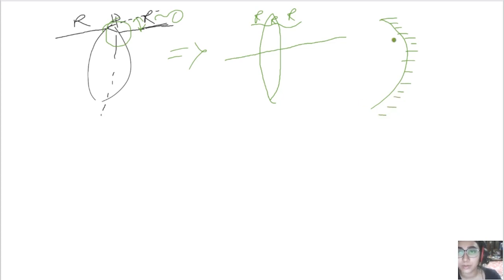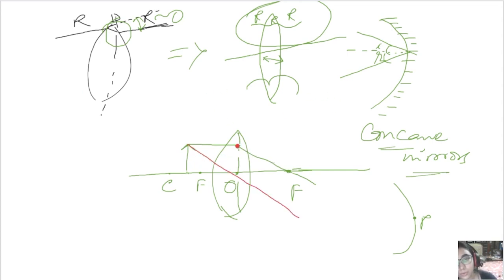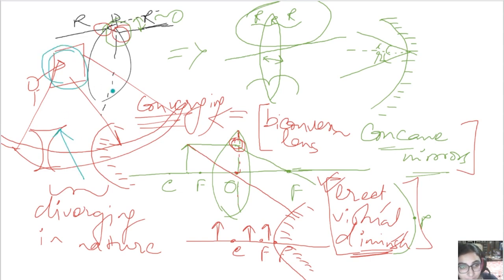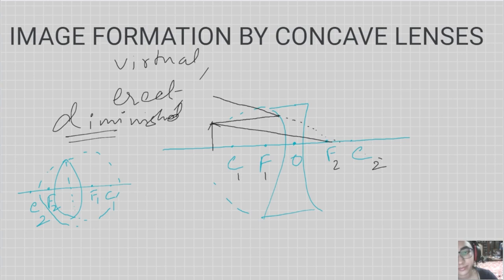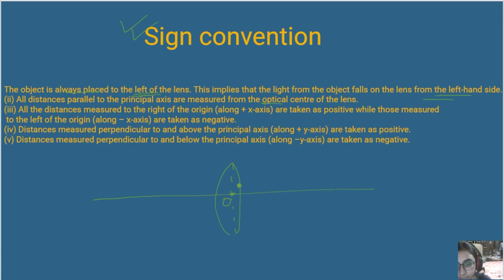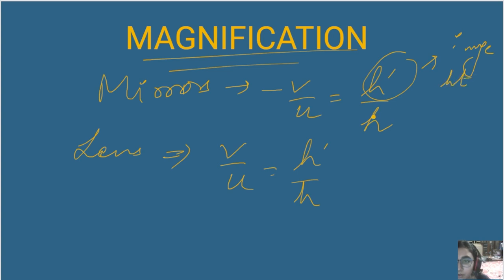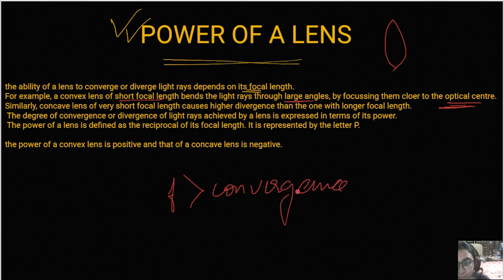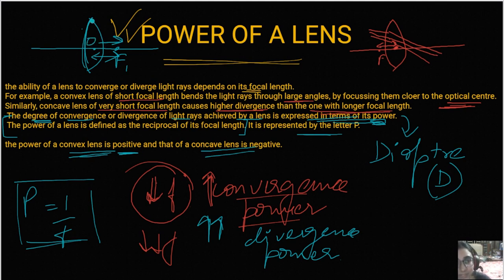Refraction Of Light (Part-2) || Science NCERT || CBSE Class 10